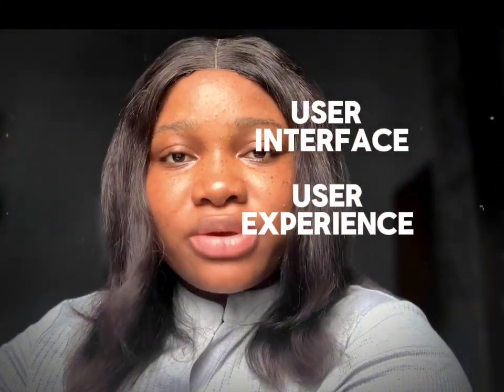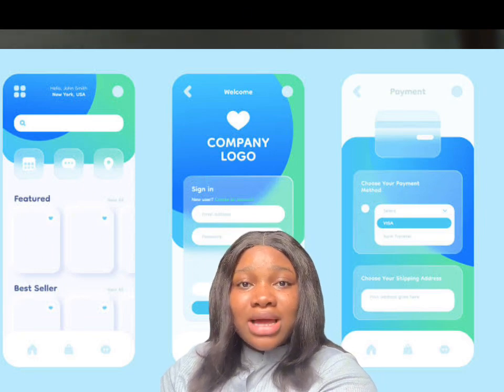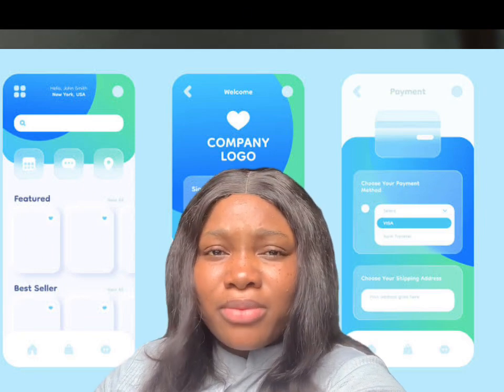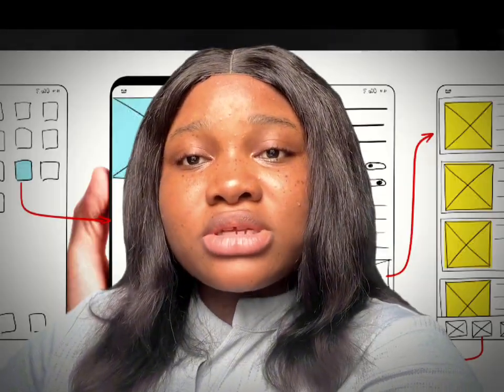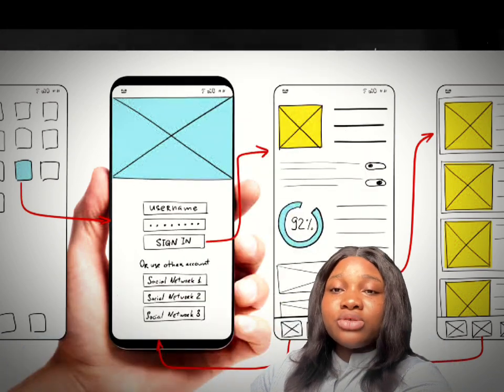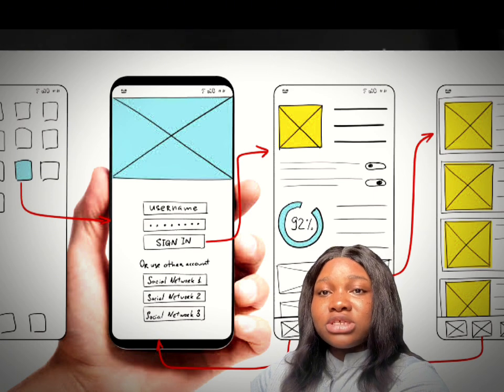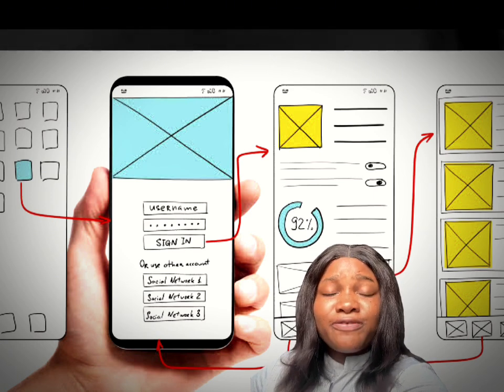Product design guide for beginners.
Speaking of UI/Uxdesign systems, this is the first every product designer should work with.